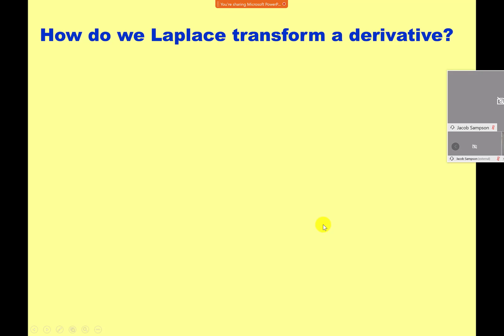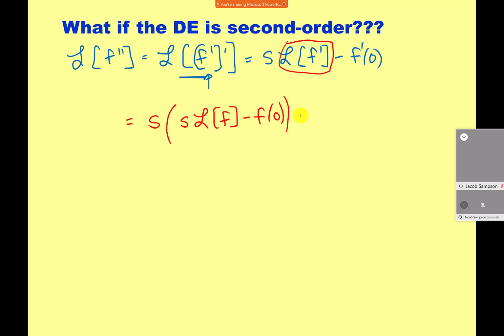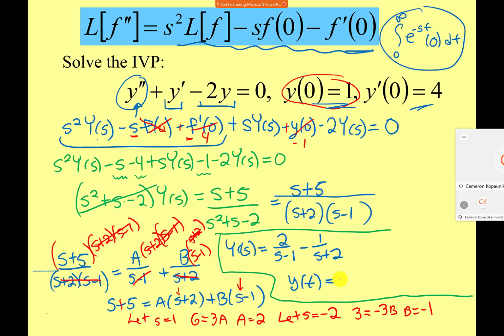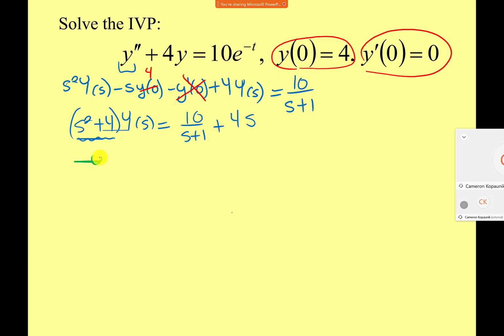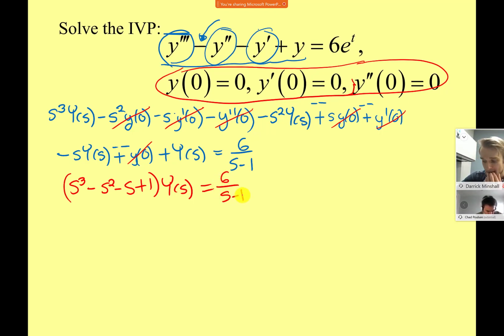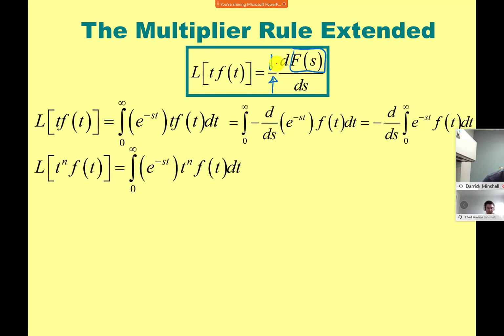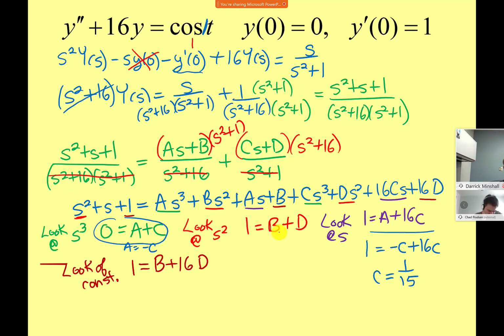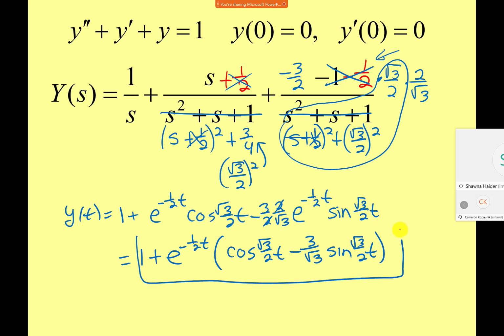Math 2250 Section 8 2 Solving DEs and IVPs with Laplace Transforms